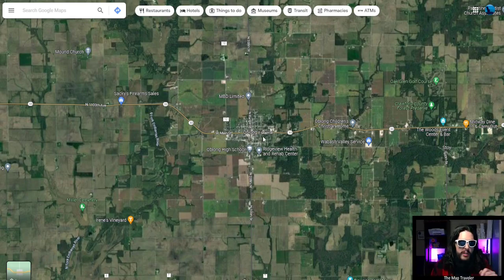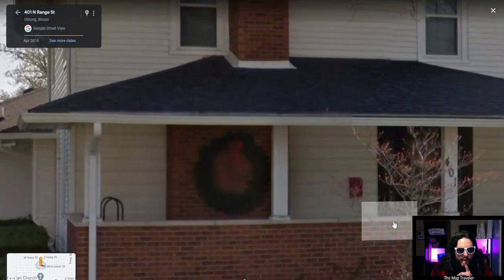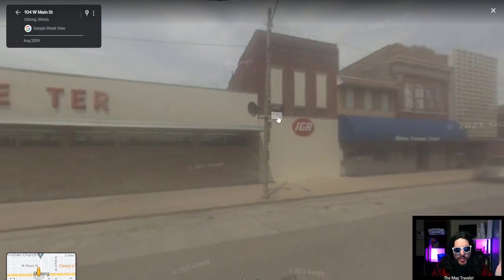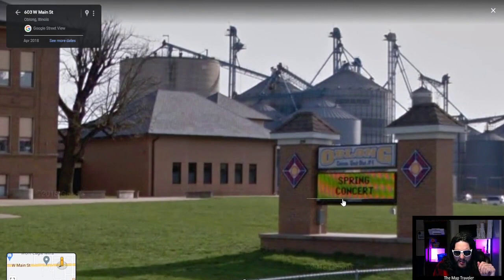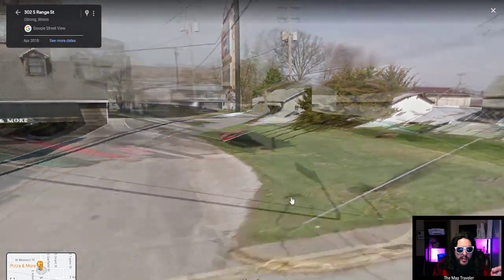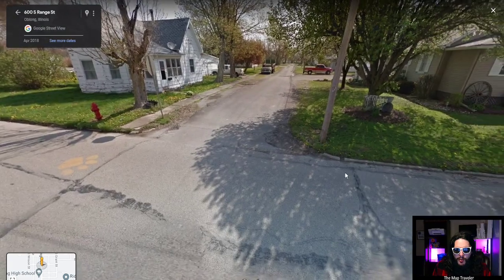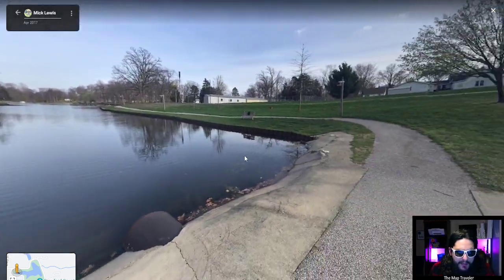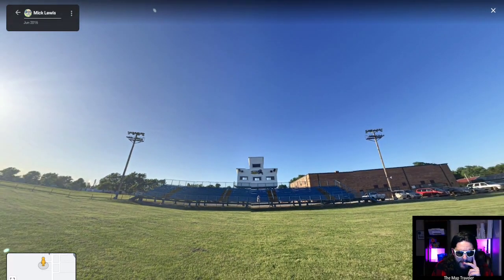Where do The Oblongs Live? | Travel to Oblong, IL!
We're finding out (mostly) everything about Oblong, Illinois!
Check out this serene small town with a fun name. See the sights, and enjoy the ride through this unknow destination!
CHAPTERS
0:00 Intro
4:40 The Christmas block
7:40 One light town
15:13 Oblong since 1883
22:05 Middle Finger Car!
24:13 Photo Spheres - Mick Louis
29:30 We're being Stalked!/Closing